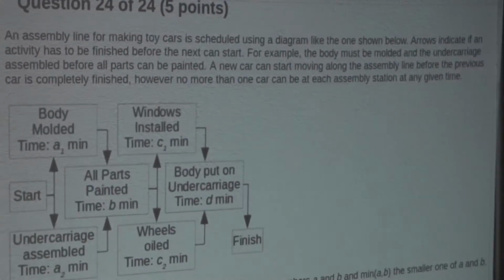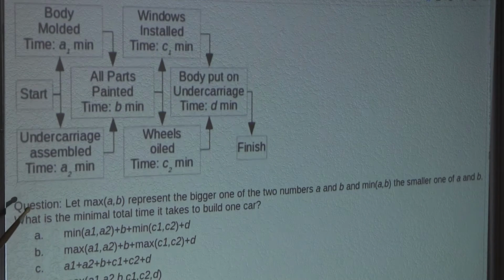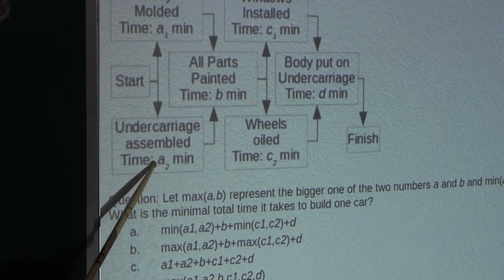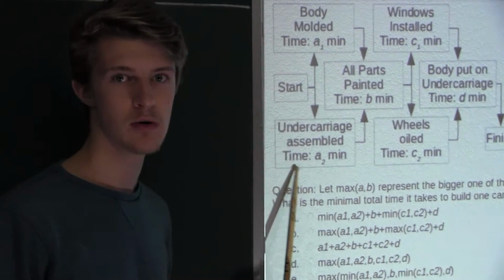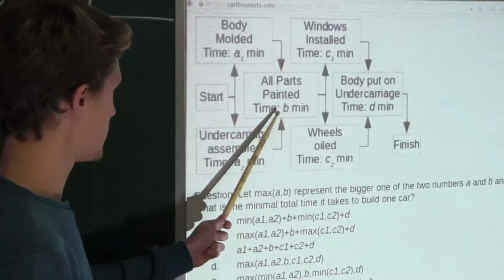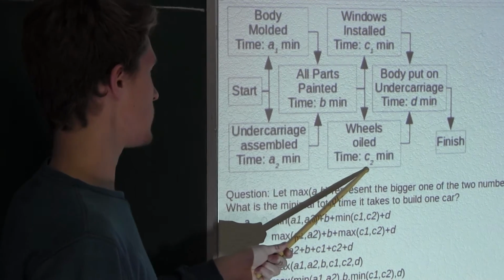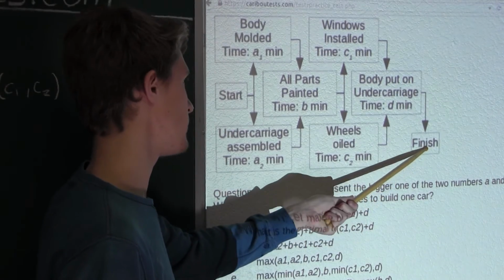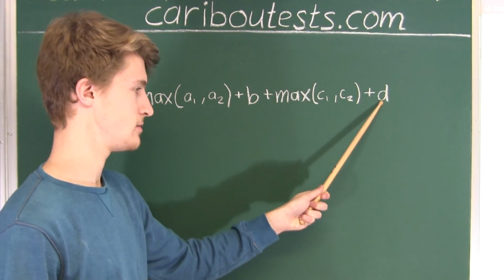Caribou Contest Nov 2015, grade 7/8, q. 24